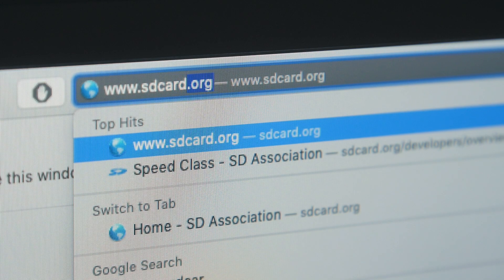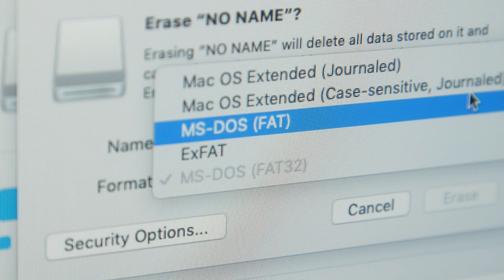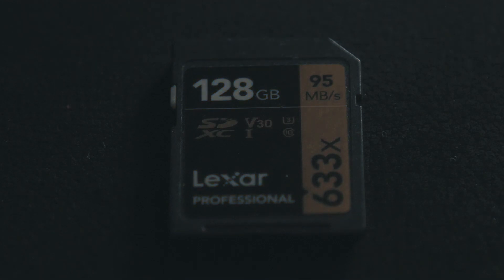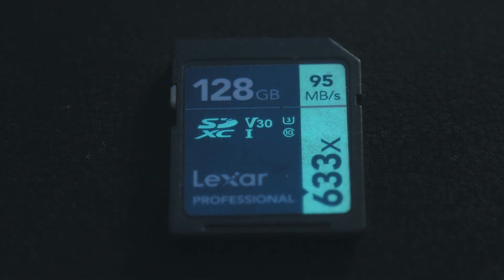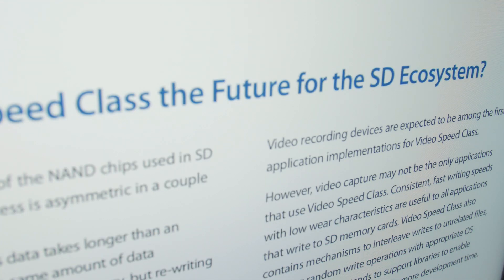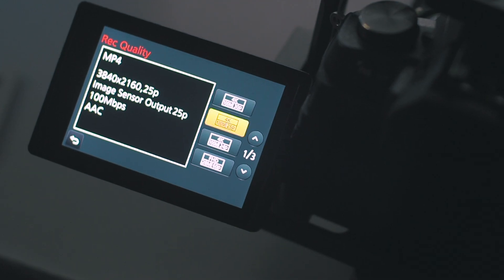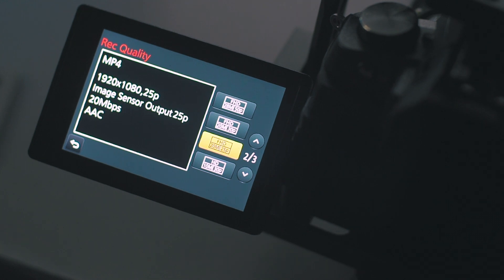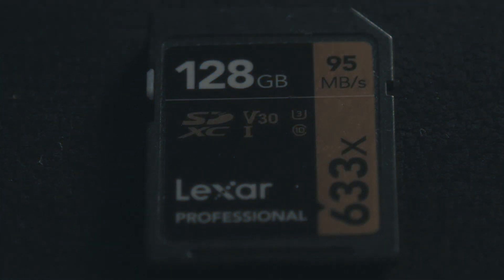Choosing SD Card Speed for Video MFT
Hello everyone, I hope you all are healthy and well.

In this episode, I talk about SD card speeds especially for video creating. I was browsing through Facebook groups and noticed some misinformation that was posted by one of the group member.

Generally, an SD card has 3 class speed system: a Class speed, a UHS class speed and Video speed. All speed systems are introduced progressively as cameras are able to record in higher resolution video.

Find out more in the video as I clarify the speed system and how to select the best speed for your micro four thirds camera.